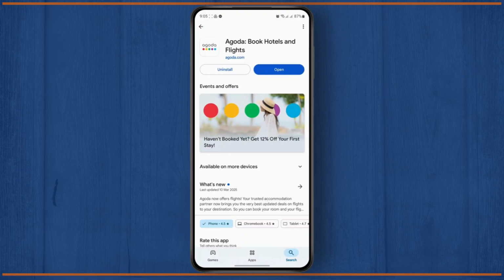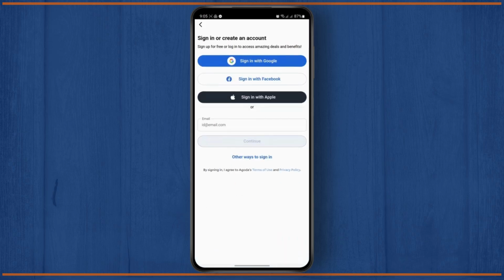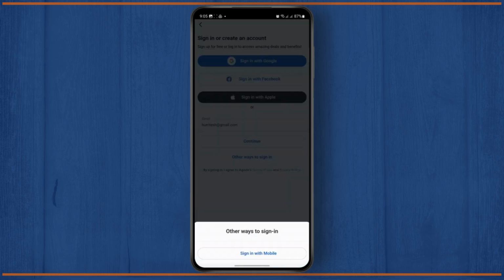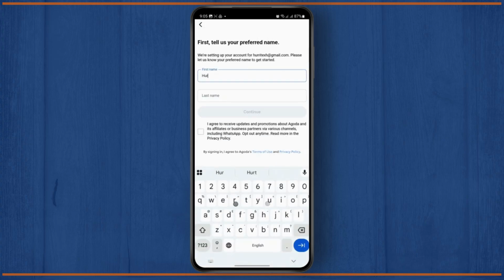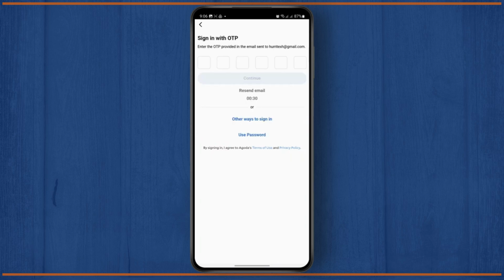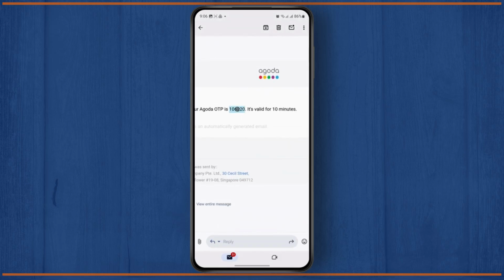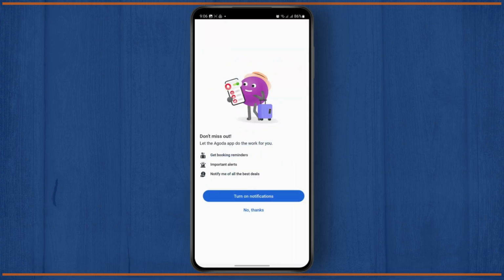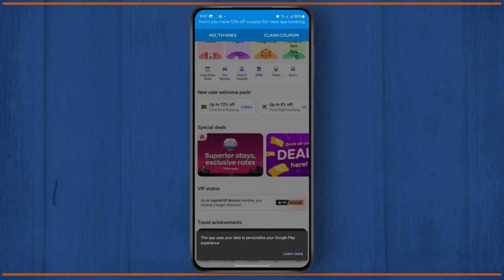How to Sign Up for New Account on Agoda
Learn how to easily sign up for a new account on Agoda in this step-by-step tutorial. Whether you're booking your next vacation or exploring travel deals, we'll guide you through the Agoda registration process, ensuring a smooth account creation experience.

In this video, you'll discover how to sign up for a new account on Agoda, create your Agoda account, and complete the registration process effortlessly.

0:20 Step 1: Navigating to the Agoda Sign Up Page
0:45 Step 2: Completing the Agoda Registration Form